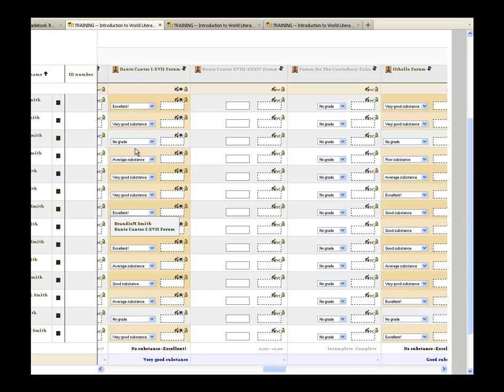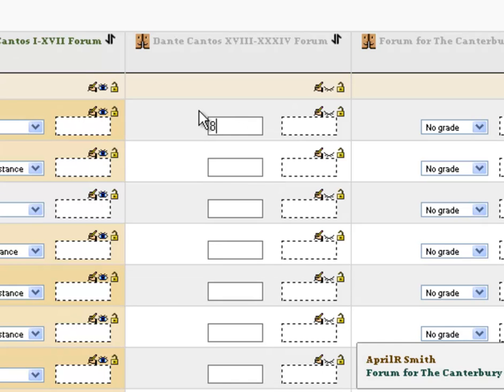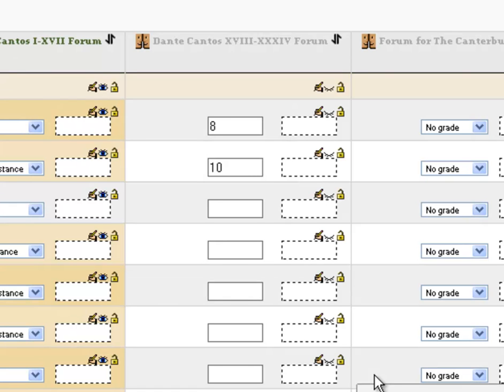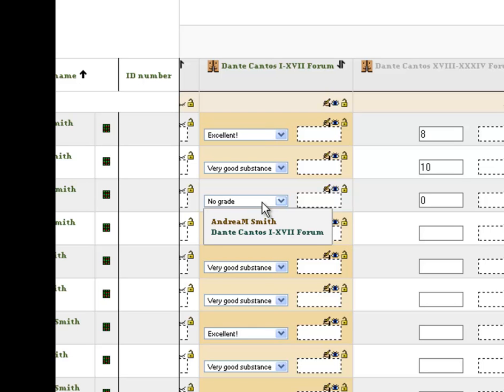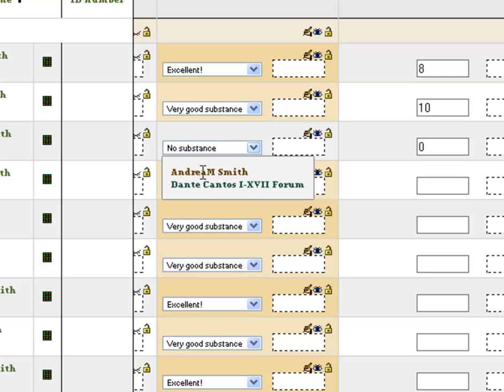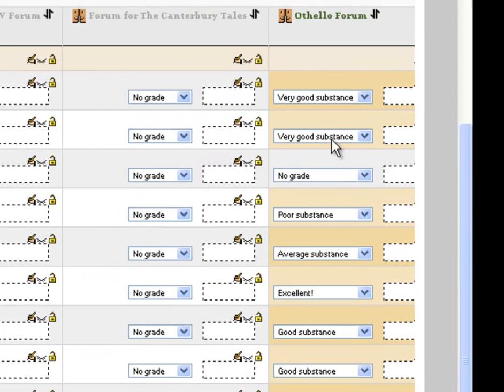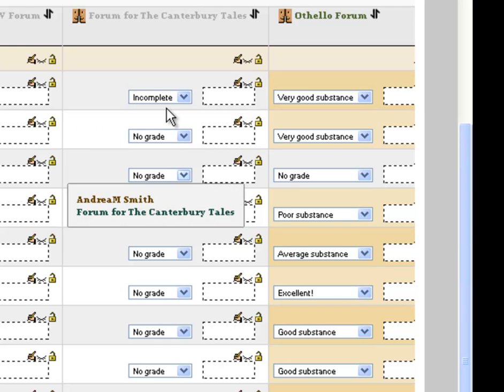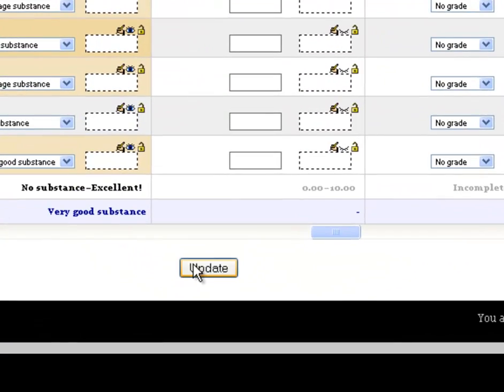Grades--ChangeForumGrade.mp4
This video explains why how change forum grades in the Moodle 1.9 gradebook.